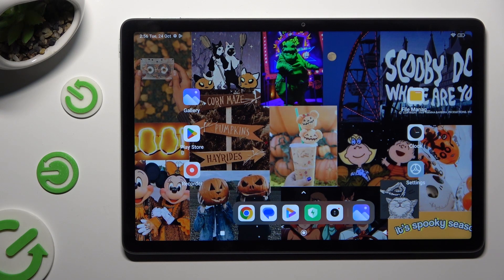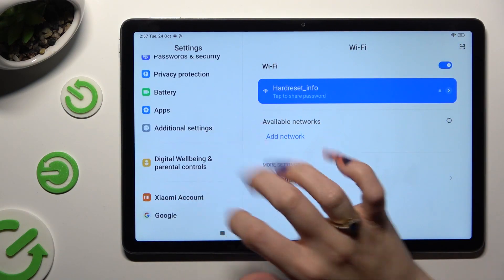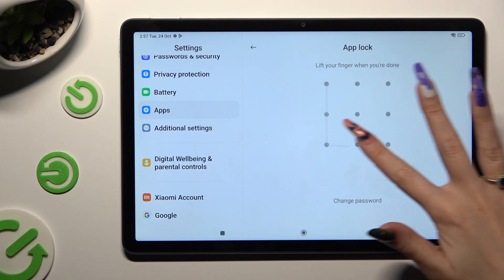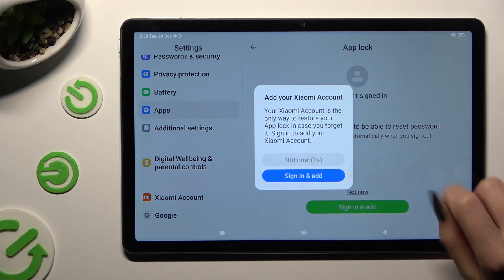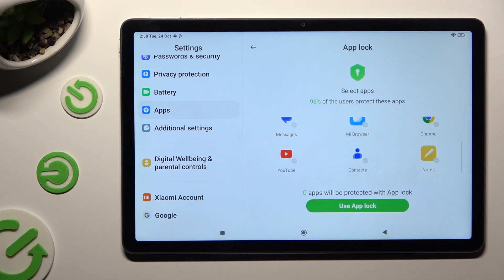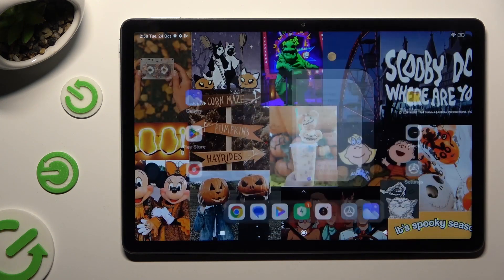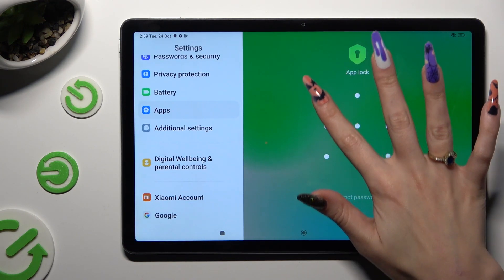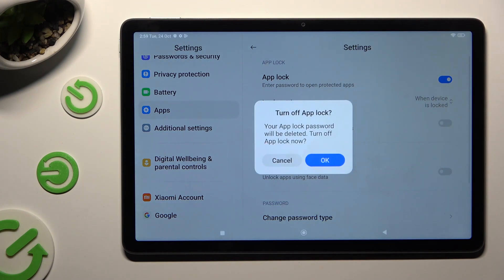How to Add an App Lock on Chosen Apps in Redmi Pad SE - Lock any App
Did you know that you may put App Lock on your apps to secure them? We can assist you if you wish to discover how to accomplish that! Choose, set up, and use App Lock in a matter of minutes by simply grabbing your Redmi Pad SE and adhering to all of the above instructions. Thus, let's get started right away!

How to Set Up App Lock in Redmi Pad SE? How to Turn On App Lock in Redmi Pad SE? How to Enable App Lock in Redmi Pad SE? How to Switch On App Lock in Redmi Pad SE?